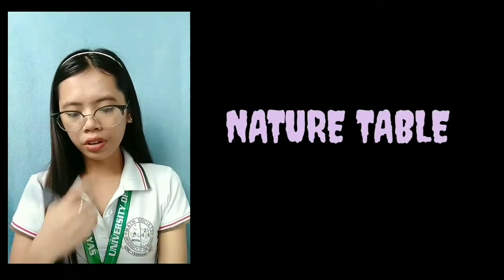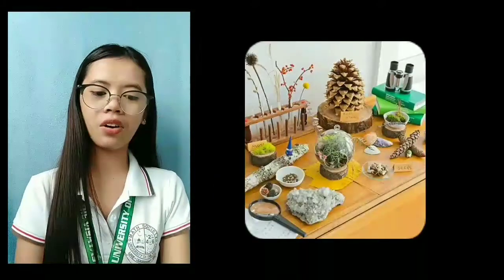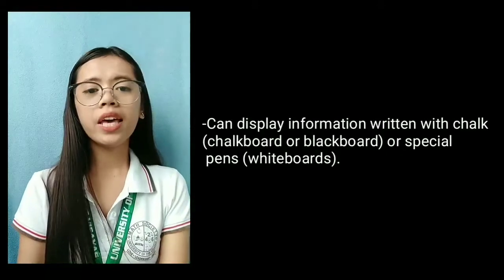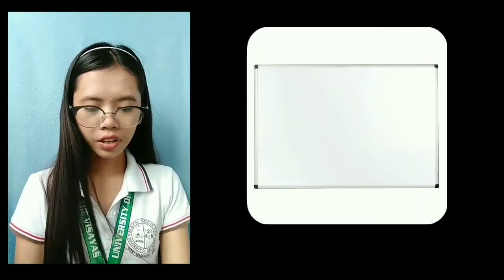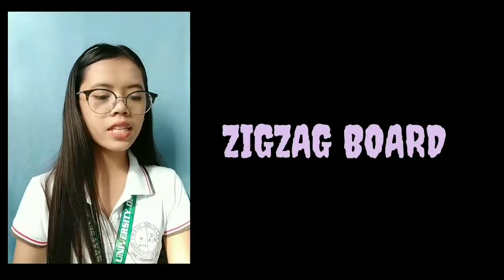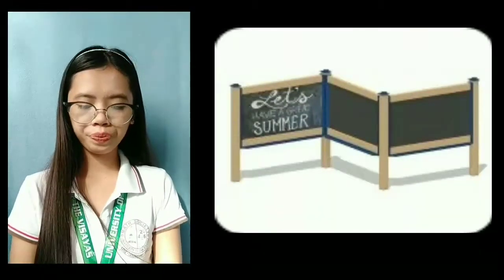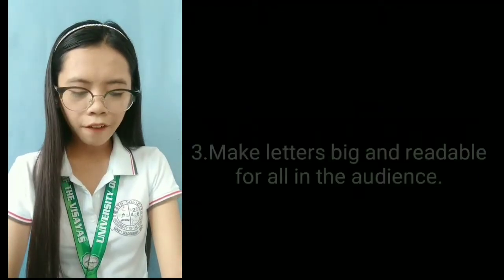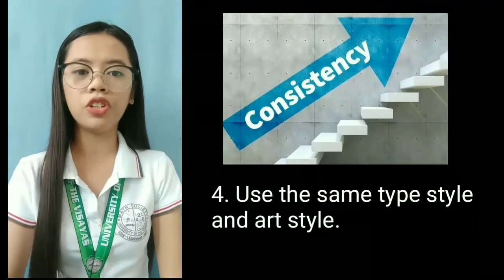Non digital and Digital skills in Delivering Enhanced Lessons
Online Report